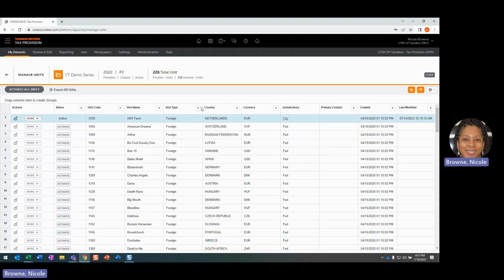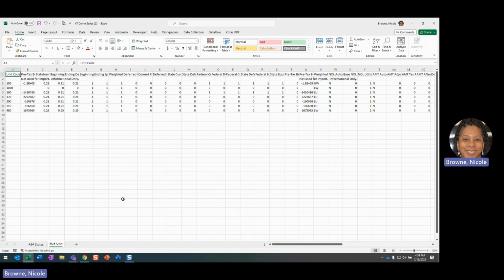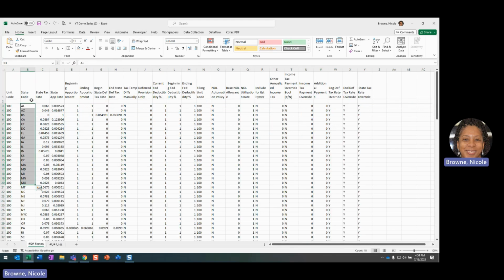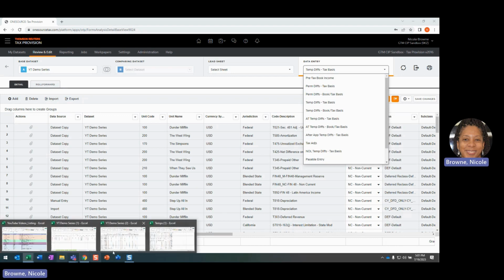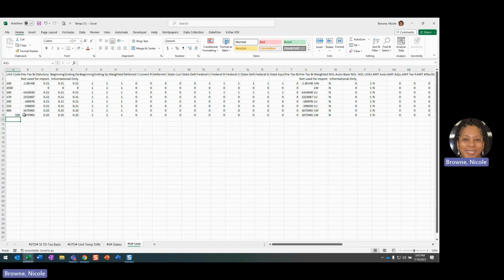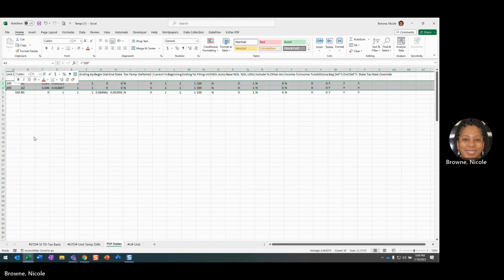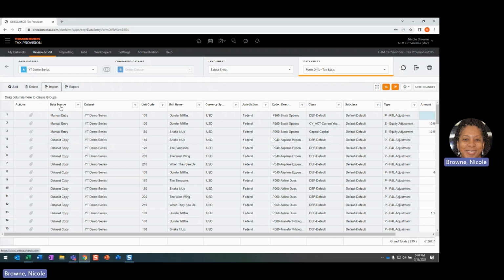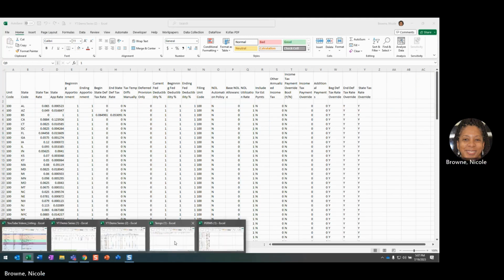Spreadsheet Import/Export Other Functionality